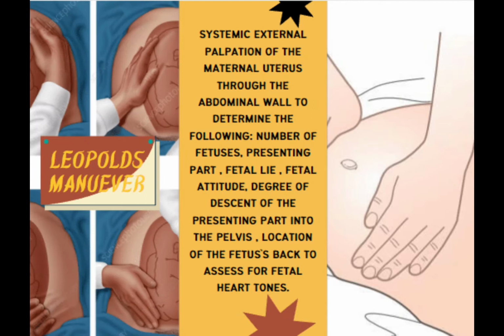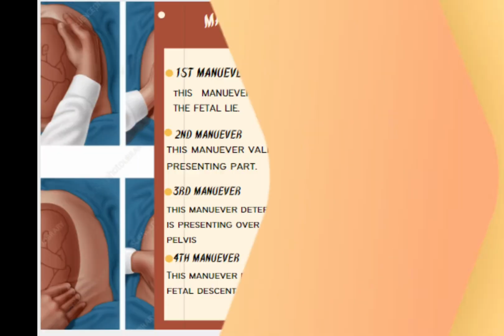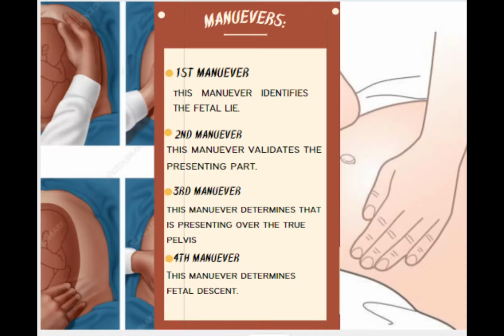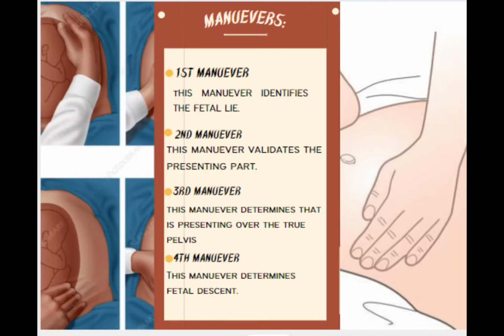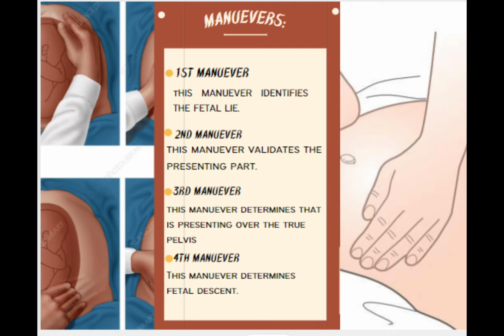Leopold's Maneuver (Return Demo)